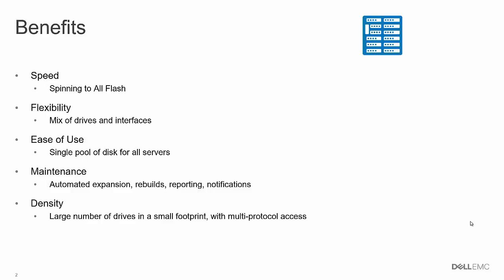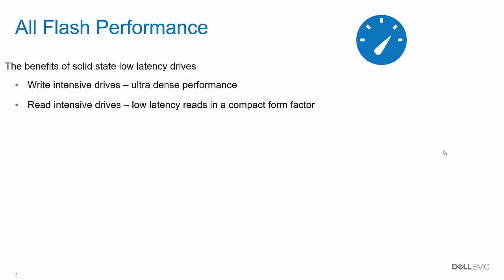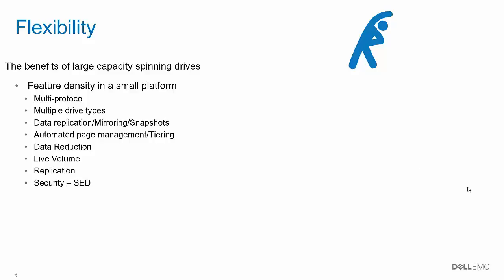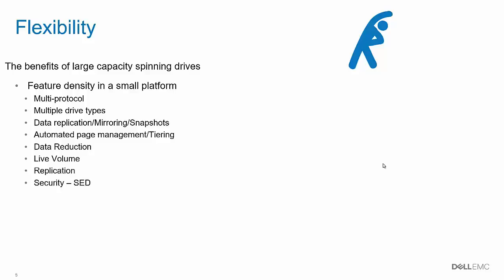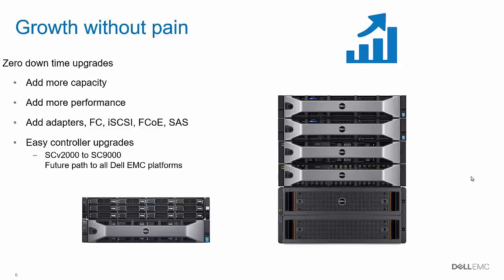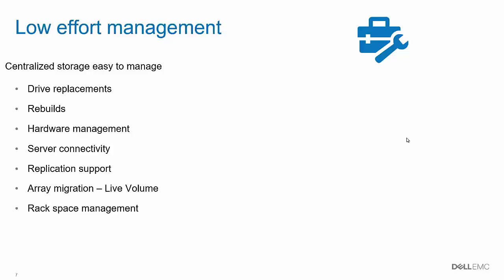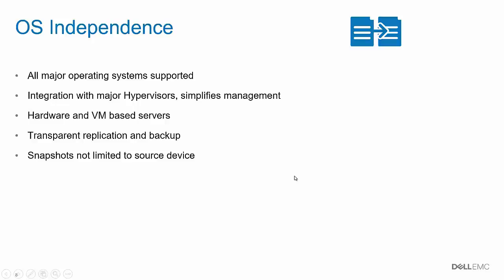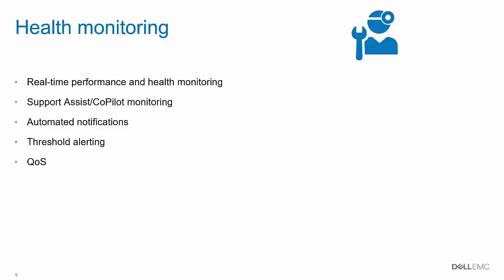Benefício do VDI no storage Dell EMC SC Series